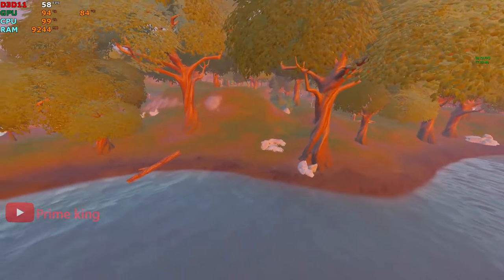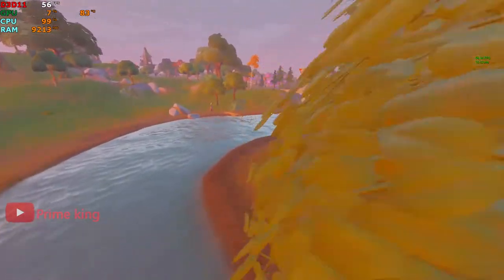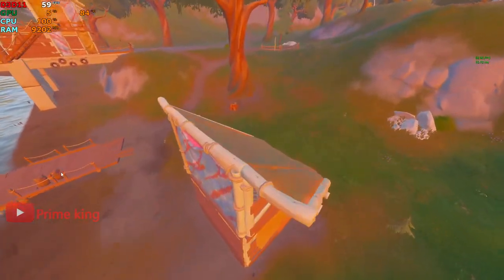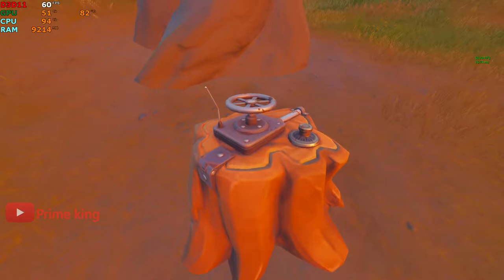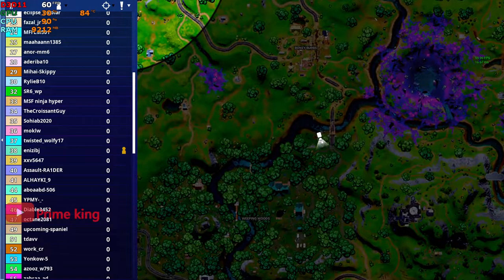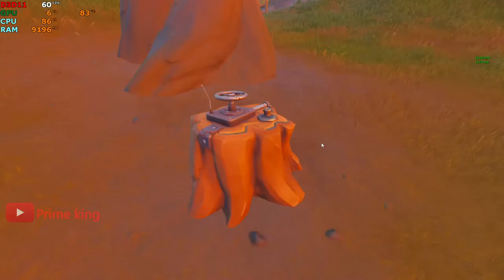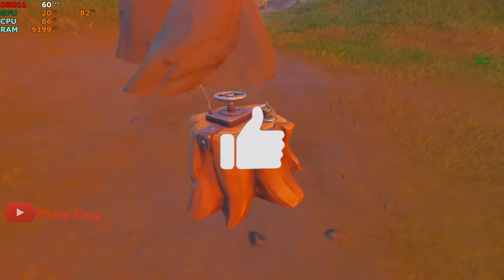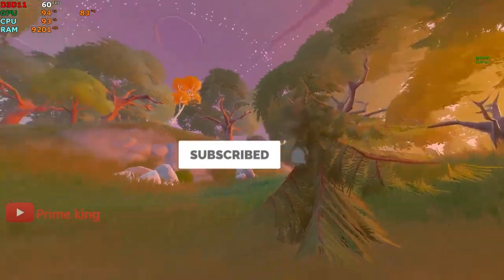Where To Interact With A Dead Drop In Weeping Woods (Location) - Fortnite Season 7 Week 2 Epic Quest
New challenges are release every week in Fortnite Battle Royale and the challenges this season have been changed slightly. Epic have introduced a new system where there are different rarities for the challenges. There are seven Epic Challenges released every week and these are the normal weekly challenges and they can be completed at any time during this season.

As always, there are multiple epic quests, and then a single, tiered legendary quest to be complete. The epic quests are worth 30,000 XP this season, while the first tier of the legendary quest is worth 45,000 with each subsequent tier also being worth 30,000 XP.

In Fortnite Week 2, you'll want to interact with a dead drop in Weeping Woods to earn 45,000 XP. This Week 2 challenge is another of those that is only visible while the Legendary Quest is active and is meant to relay more story details in the backdrop of the ever-popular battle royale game

The first one can be found on a tree stump to the left of the bridge on the north side of this area. You can find another one on top of another stump that’s between two trees on the other side of the bridge

Music

peace out